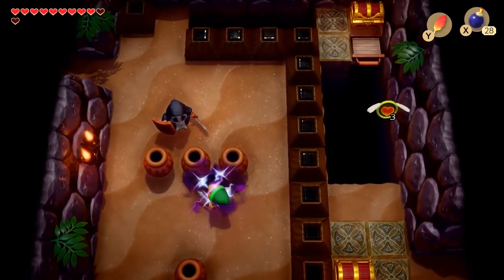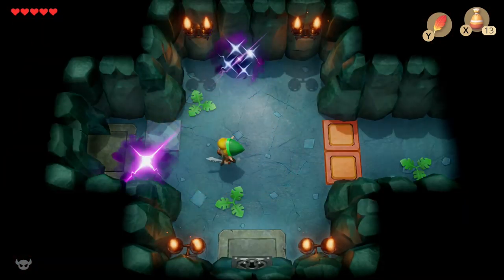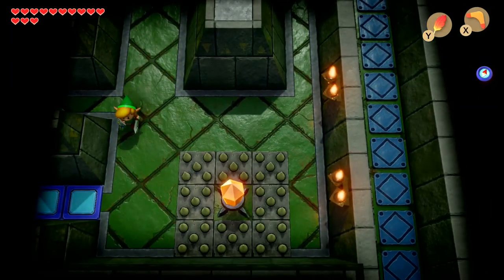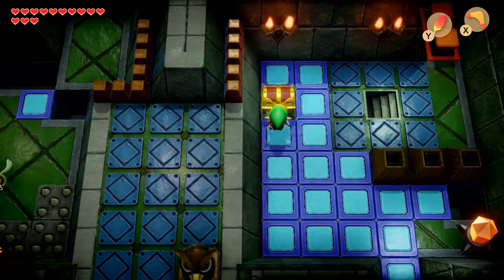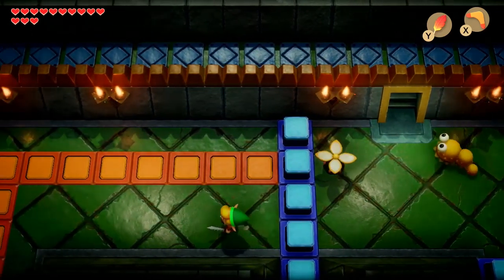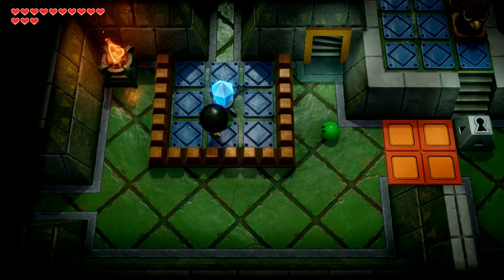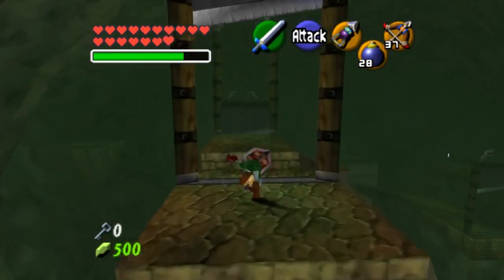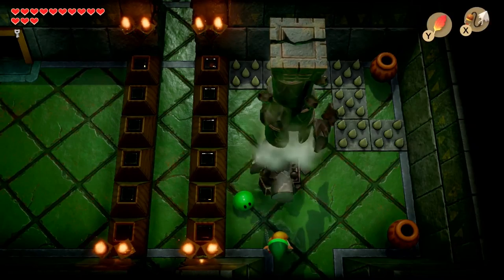The BRILLIANCE behind the Eagles Tower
Links Awakening has quite possibly some of the most unique dungeons in Zelda history, as they are focused a lot more around open exploration rather than a linearity like the other games. However, there is one dungeon in particular that really brings out the best in this formula, by utilizing an intriguing structural design and creative puzzle solving that made this place so memorable. So today, we will be taking a deep dive into this dungeon, in attempt to explain why I think it is the most brilliant dungeon in the game. I hope you all enjoy!!

(All supporters will have their names featured in my future videos!)